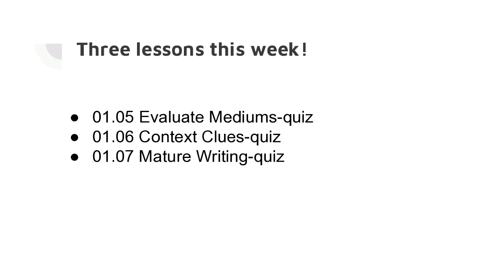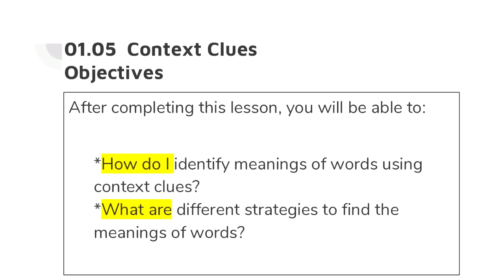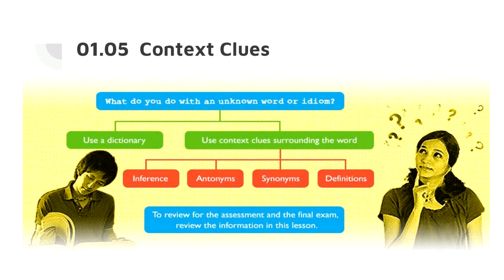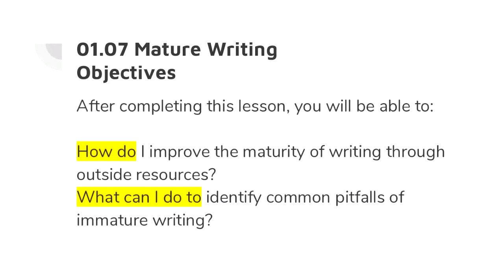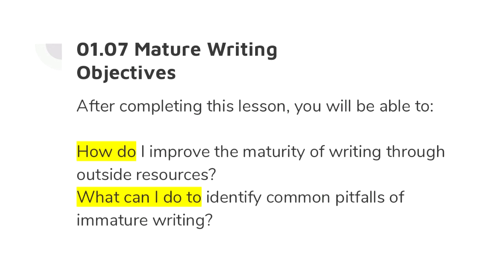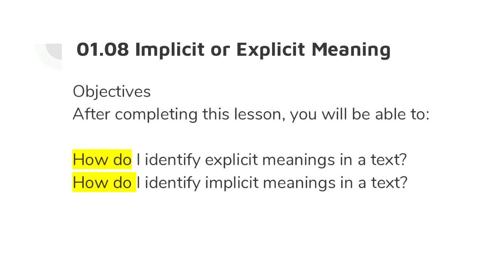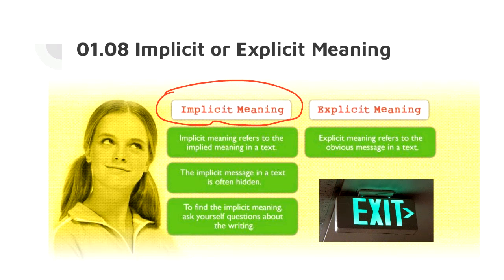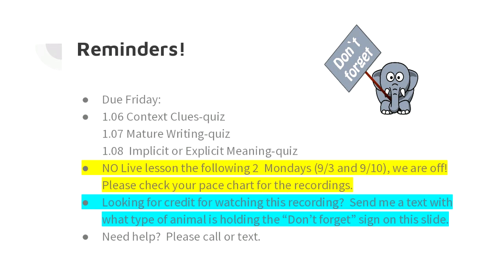1 06 1 08 8th grade